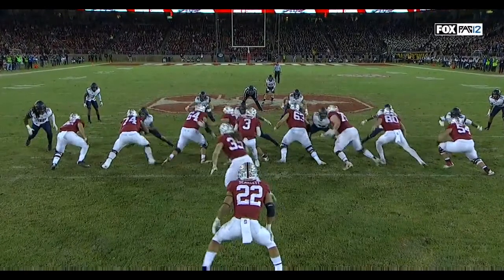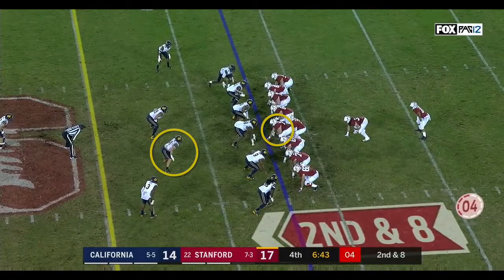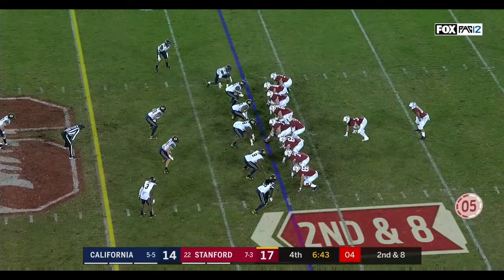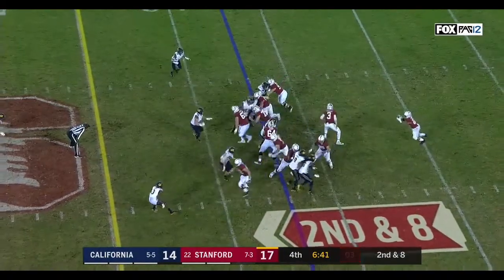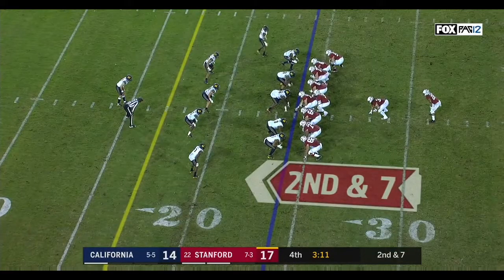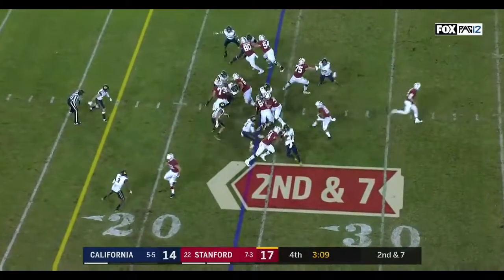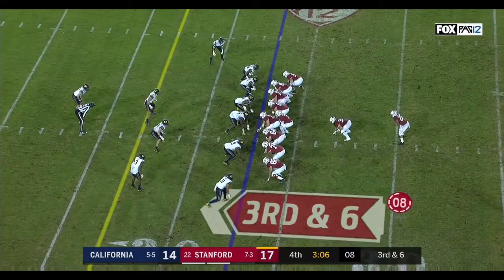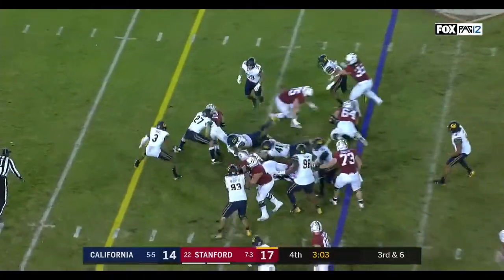BigGame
This video is about BigGame